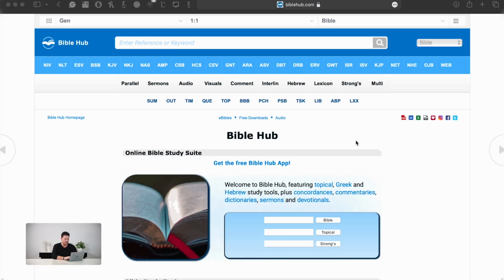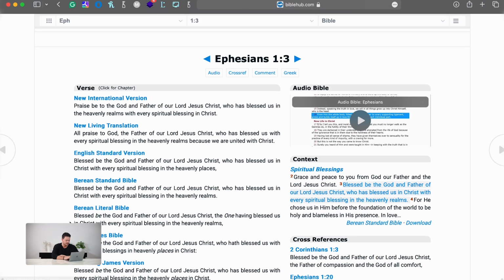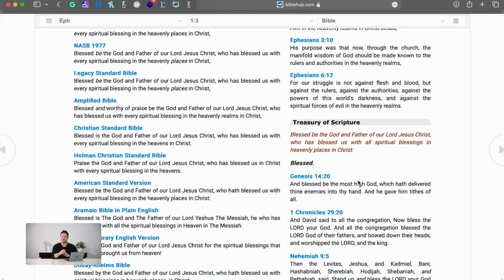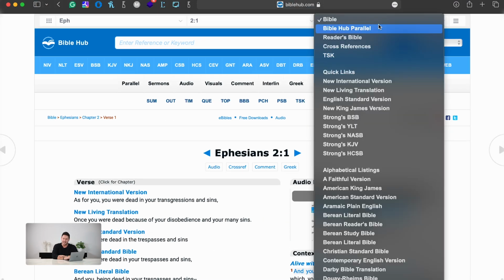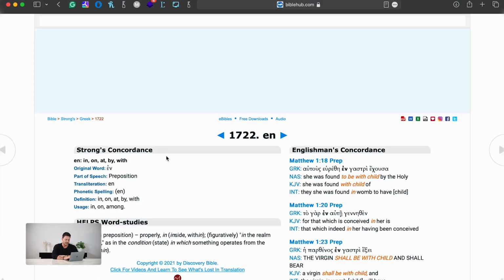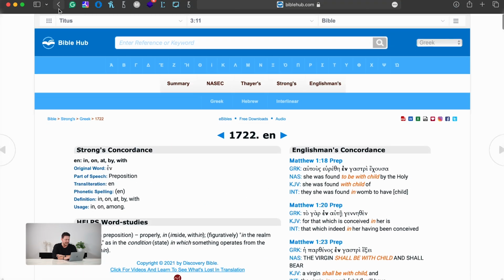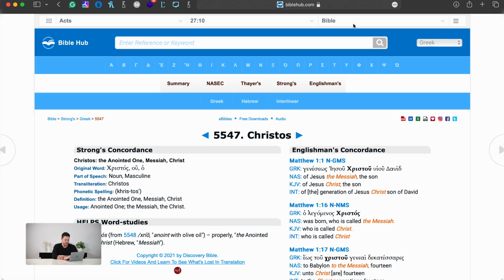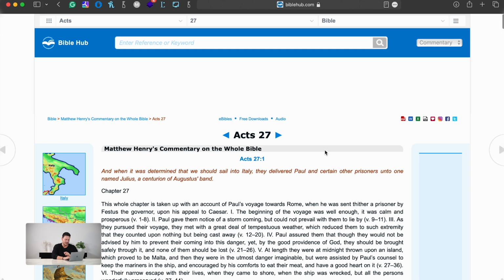How to Use BibleHub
Ethan provides a short tutorial on accessing study reference resources through Biblehub, a web-based tool that provides access to commentaries, concordances and dozens of bible translations.

We've also recorded five additional bonus episodes where Ethan unpacks the concepts in greater detail with Pastor Mike.